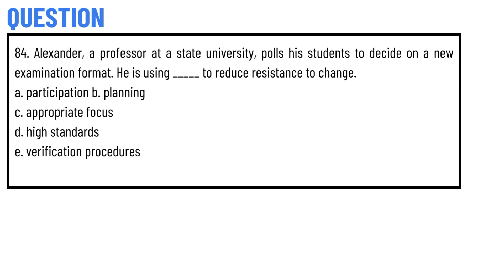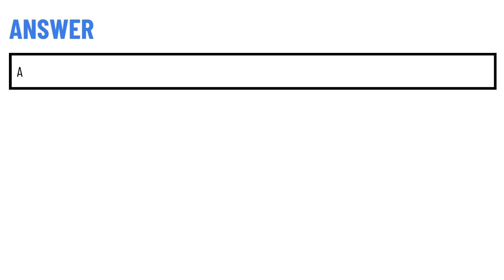Alexander a professor at a state university polls his students to decide on a new examination format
84. Alexander, a professor at a state university, polls his students to decide on a new examination format. He is using _____ to reduce resistance to change. a. participation b. planning c. appropriate focus d. high standards e. verification procedures